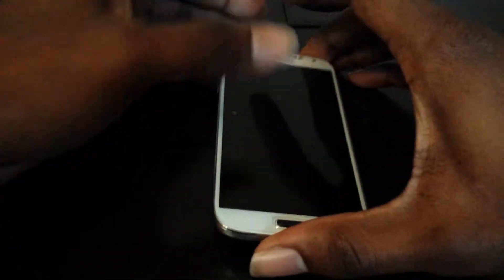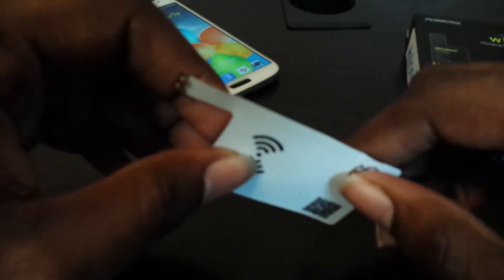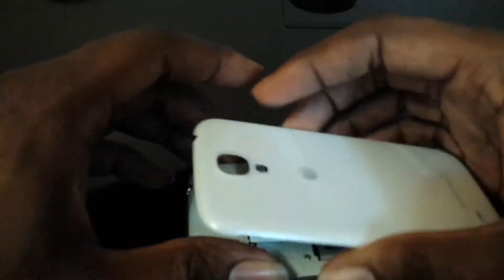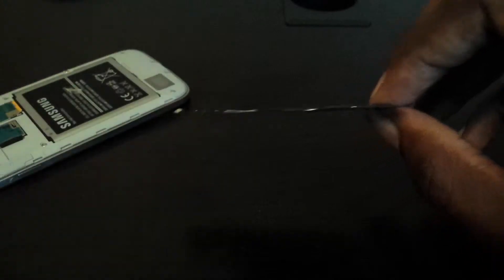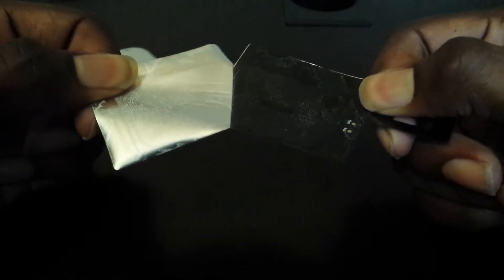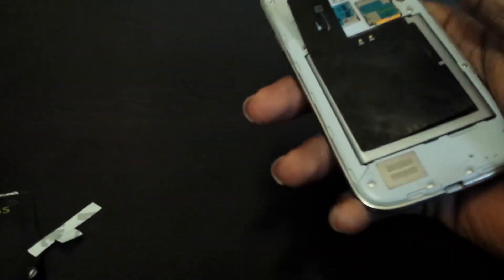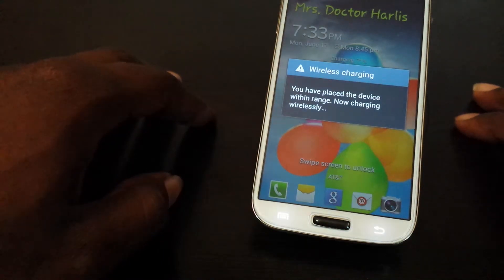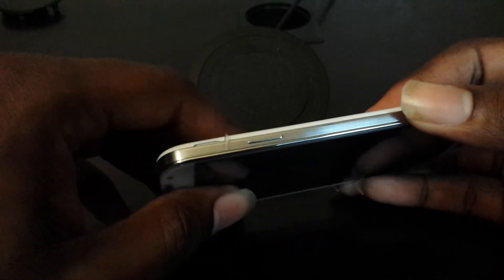Galaxy s4 wireless charging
Video demonstrating how to get wireless charging on your gs4